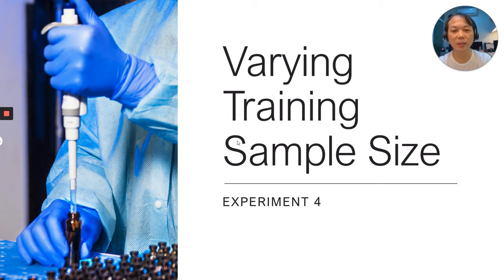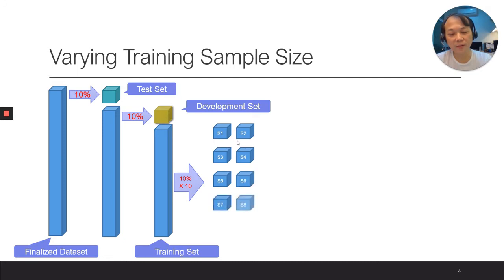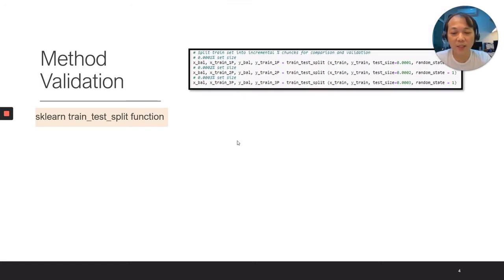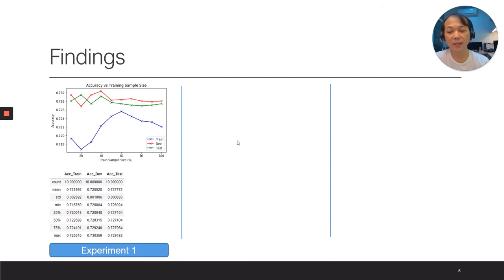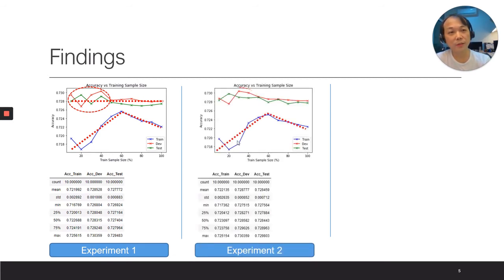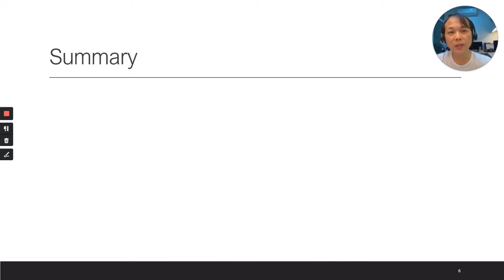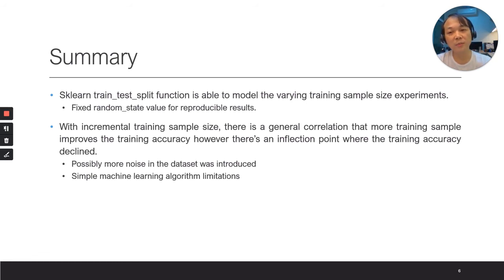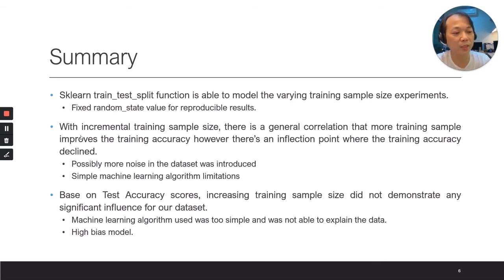Varying Training Sample Size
CDS503 Group Project explanation for Experiment 4